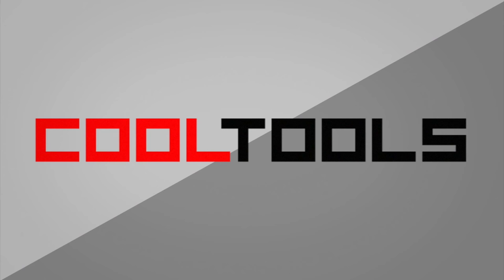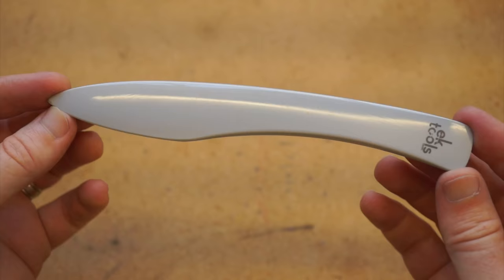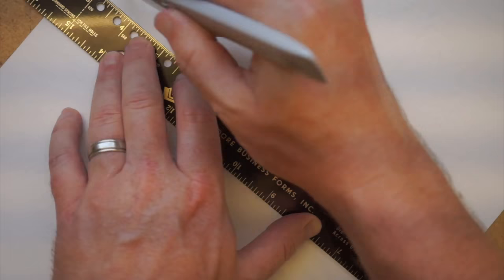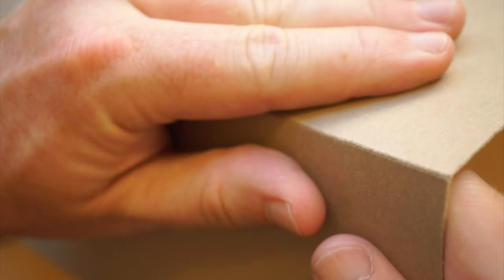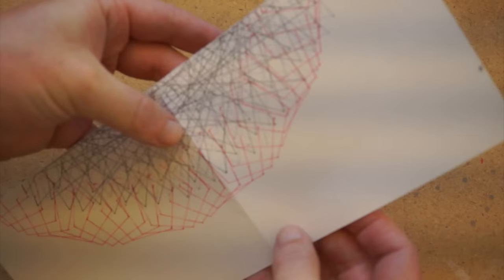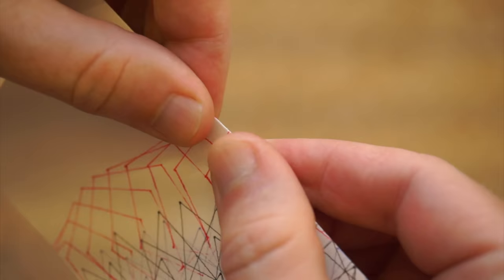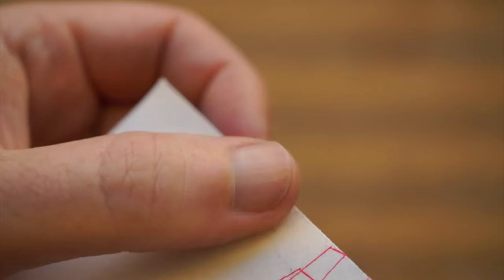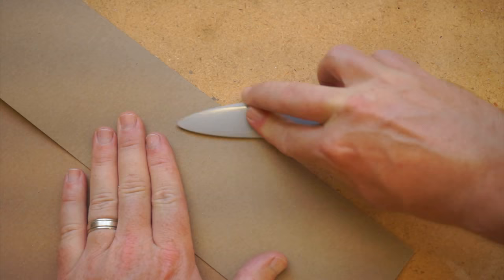Cheap plastic bone folder that lasts forever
Tool:
EK Tools Bone Folder

Transcript:
In this Cool Tools video review I’m going to show you a bone folder, or as I like to call it THE BONE FOLDER!

This $7 tool sounds gruesome, but it’s actually an old fashioned book binding tool that’s very handy for working with paper and even cardboard. They used to be made from cow bones, which is how it gets its name, but modern ones like this are made from plastic.

The bone folder excels at two things. #1: The narrow, blunt tip is the perfect shape for scoring or creasing material without cutting it. If you don’t have one, thicker materials like cardstock or construction paper will have a clumsy looking fold. But if you score it and fold away from the crease, things start to look really legit.

This also helps with tearing paper, if you want a more natural edge to your paper. Give it a good score or two, fold it, and tear it. It’s also handy for shaping cardboard.

The second thing this is good for is flattening your folds. Especially if you’re type-a about this stuff, using your hands introduces dirt and oil and is hard on your hands after a while. Using rulers to flatten folds tend to leave marks behind or create jagged creases.

The smooth, rounded sides of this thing just glide right over folds. In general, if you’re doing a lot of paper folding -- whether it’s sending out wedding invitations or making your own zine -- it feels good to have the right tool for the job. And at $7, even if you just need it for one task, it’s money well spent.

And you can see thousands of other reader recommended tools just like this at Cool-Tools.org.